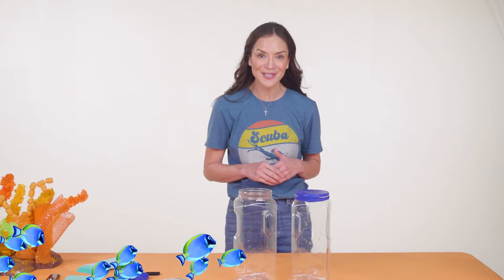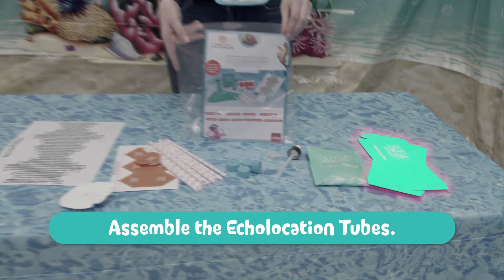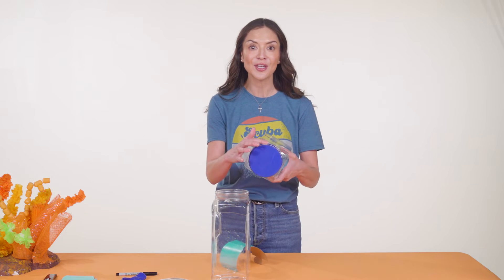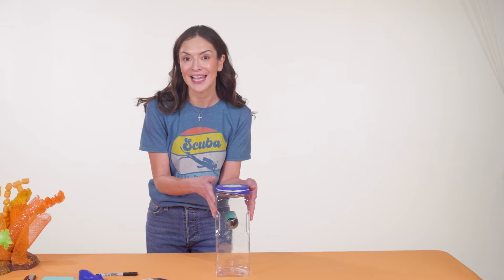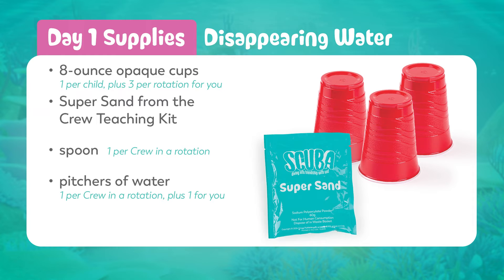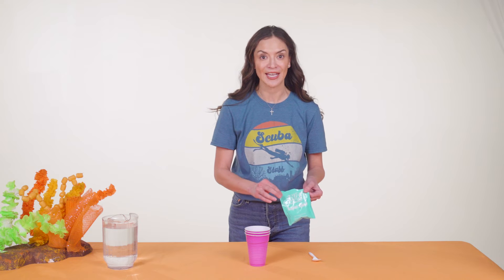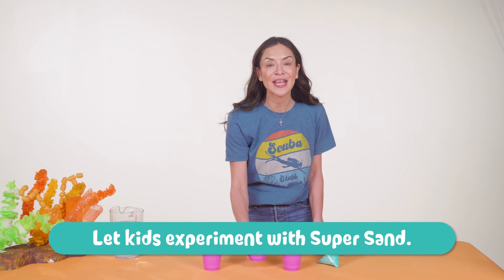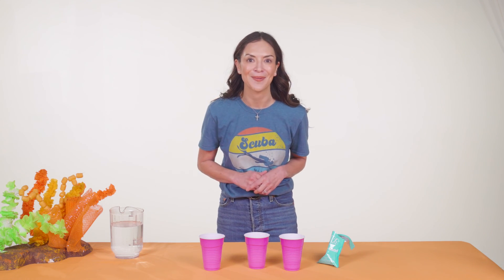Echolocation & Disappearing Water | Imagination Station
See how to make the Echolocation and Disappearing Water experience during Day 1 of Imagination Station at Scuba VBS!